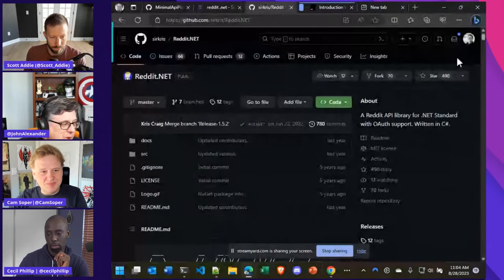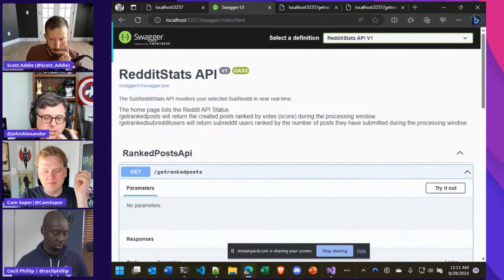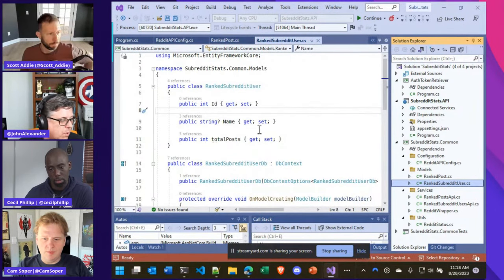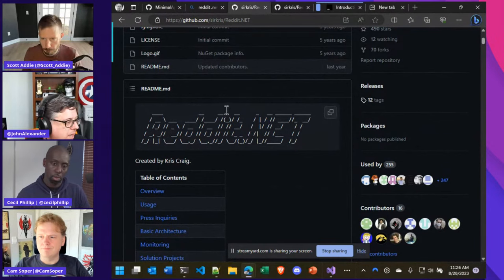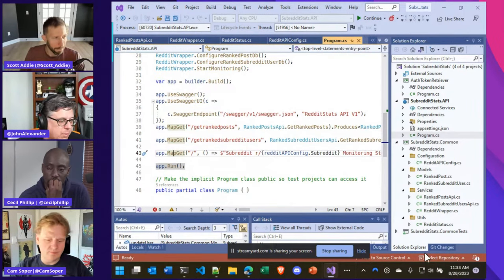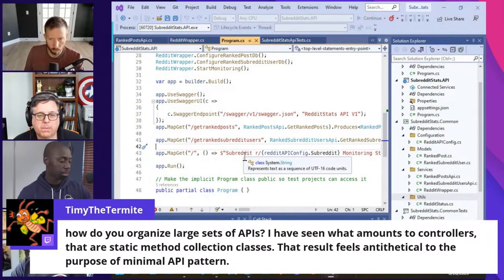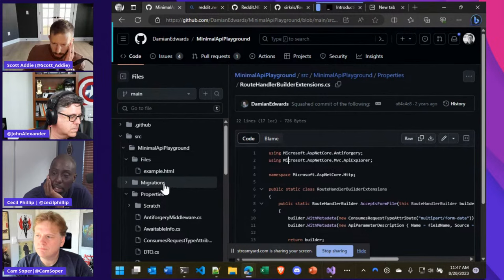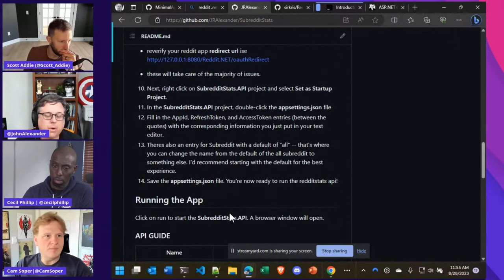On .NET Live - Finding joy in minimal APIs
Have you discovered the ease of simplicity of minimal APIs in ASP.NET Core? In this week's episode, community member John Alexander shows he learned minimal API by building an app to list Reddit posts, including design decisions and resources used to learn how to create a successful minimal API.

Chapters:
00:00 Countdown
03:09 Welcome to On .NET Live
06:30 On today's show
08:30 Demo
47:00 Q&A
58:40 Wrap

Featuring: John Alexander (@JohnAlexander), Cam Soper (@CamSoper), Scott Addie (@Scott_Addie), Cecil Phillip (@cecilphillip)